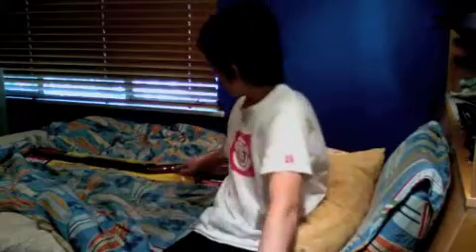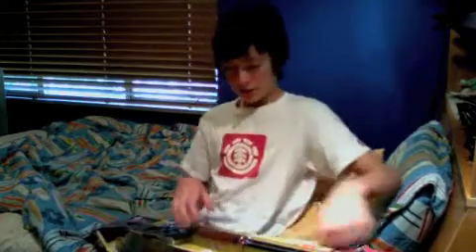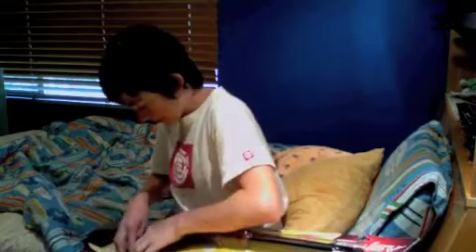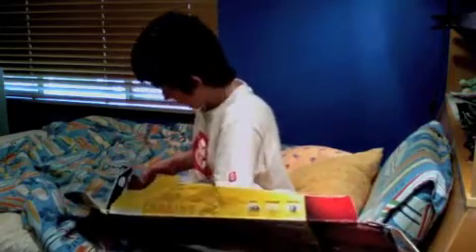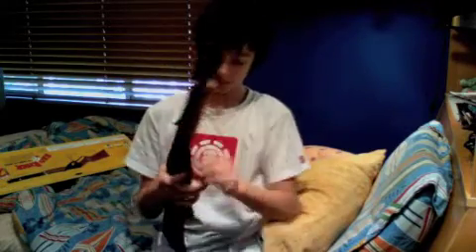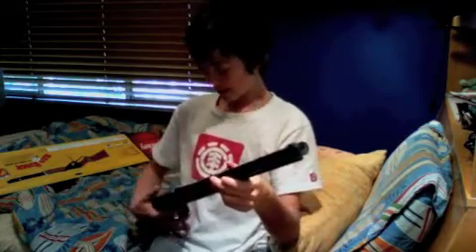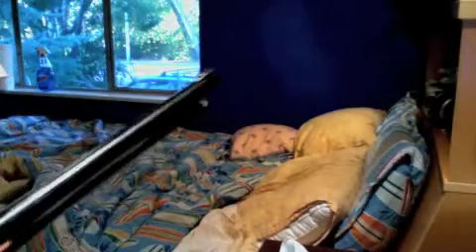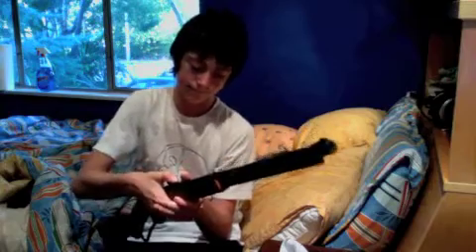red ryder bb gun daisy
this is my review and some pictures on the red ryder bb gun